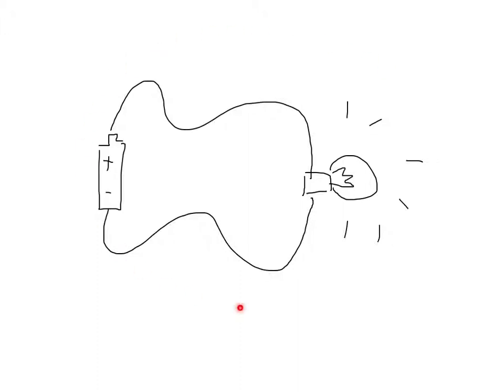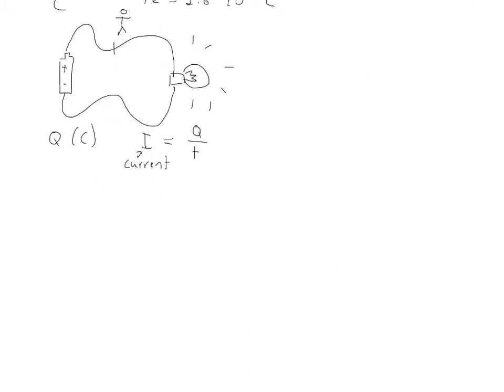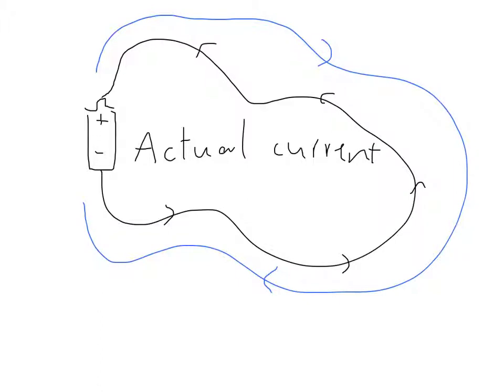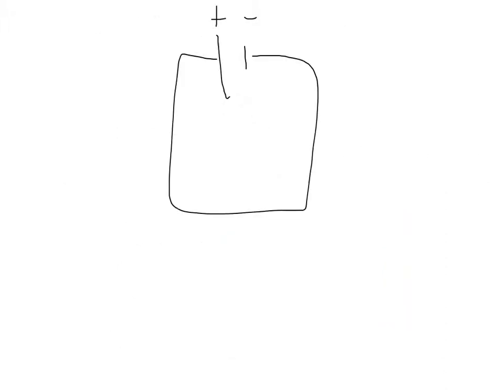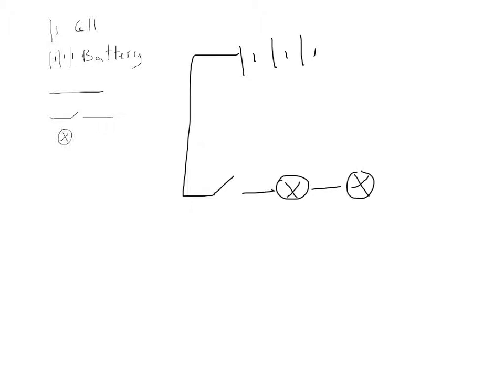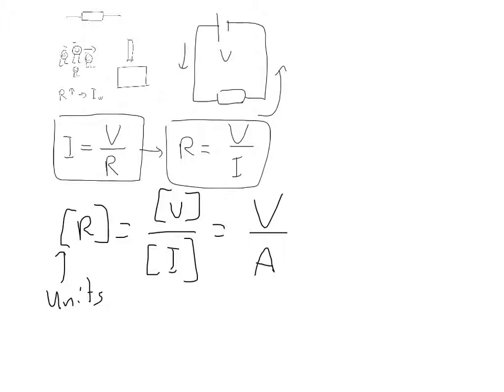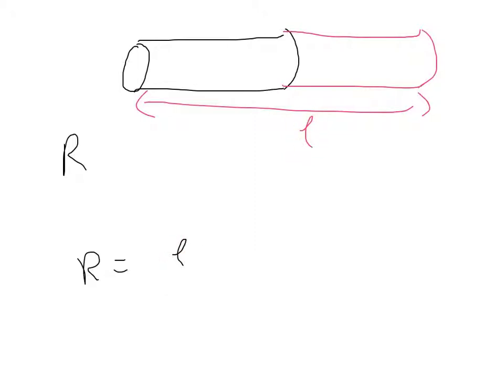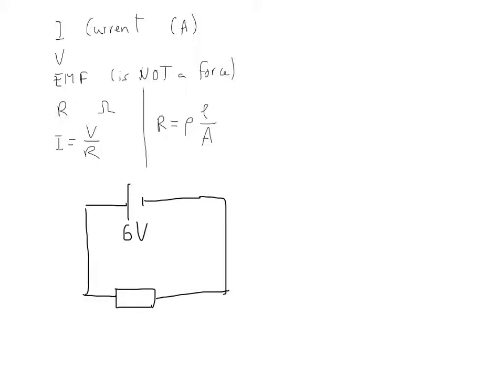IGCSE - Introduction to electric circuits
An introduction to electric circuits: potential, current and resistance.